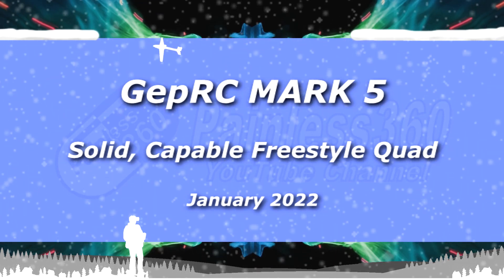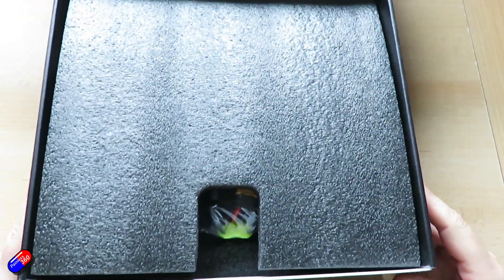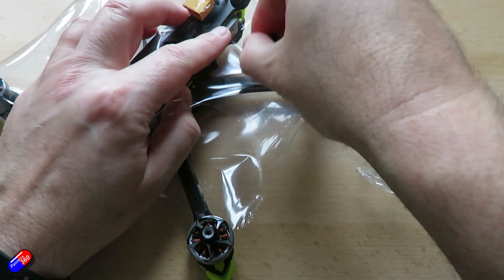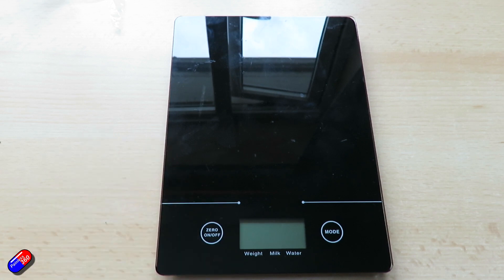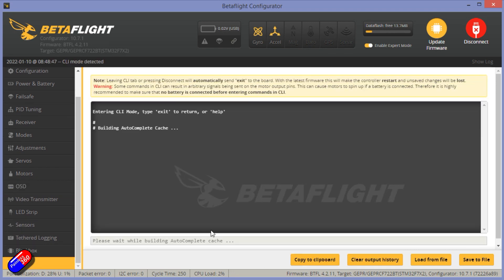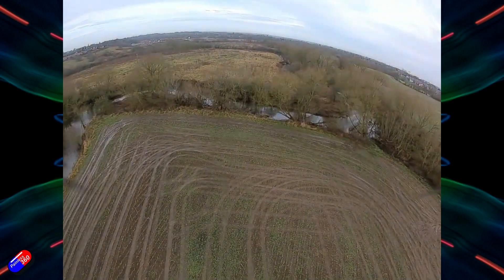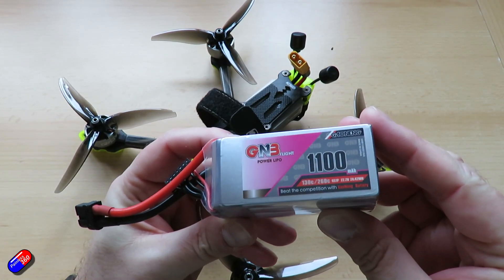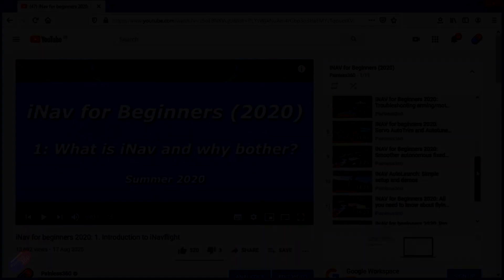GepRC Mark 5: It does everything it says on the tin!